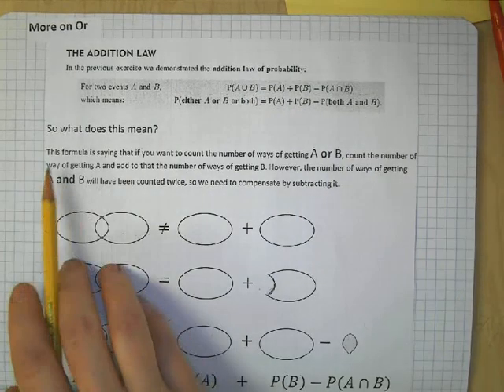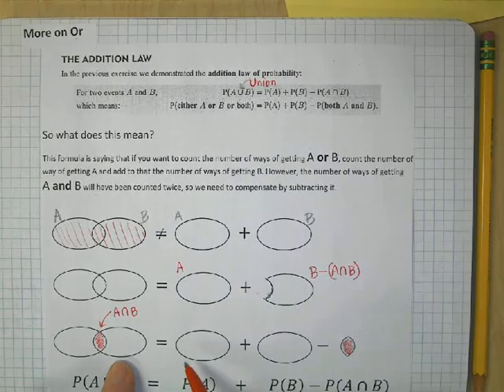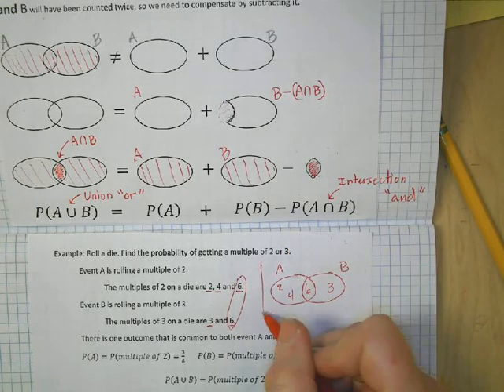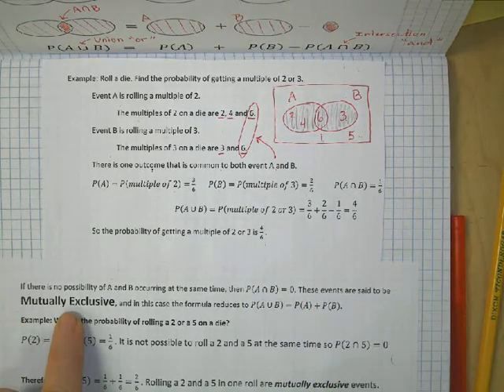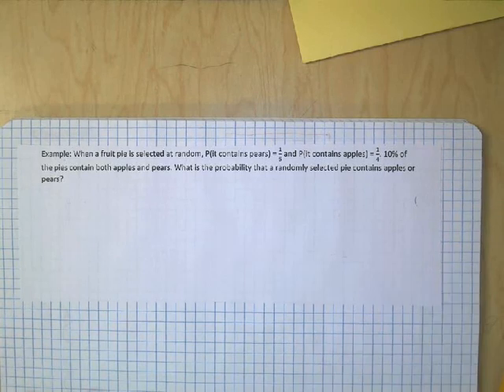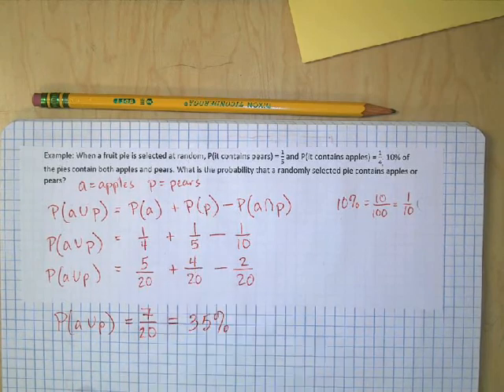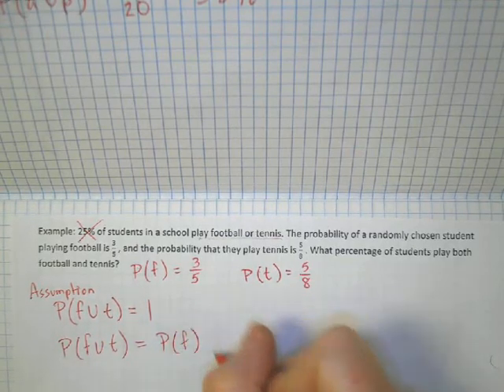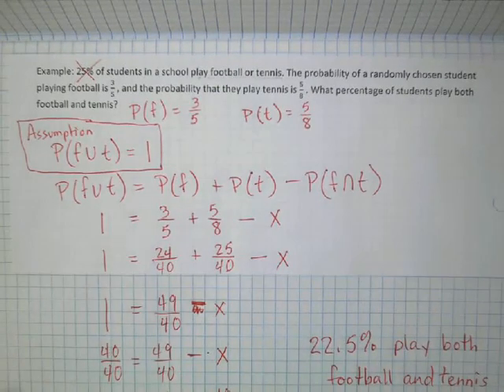Probability: Addition Law of combined events and mutually exclusive events S7F, S7G, H5C, S7, H5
More on "or". Using Venn diagrams to show the addition law. Examples of the addition law with and without a Venn diagram.
IB Math Apps SL 4.6 Combined events